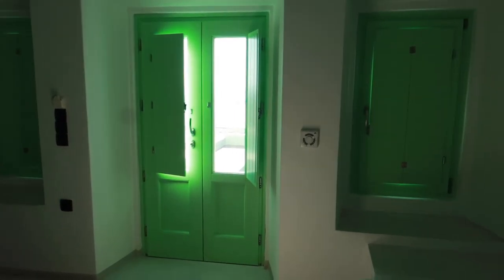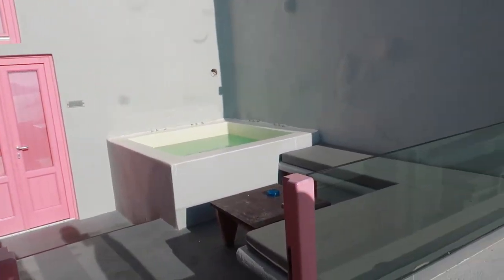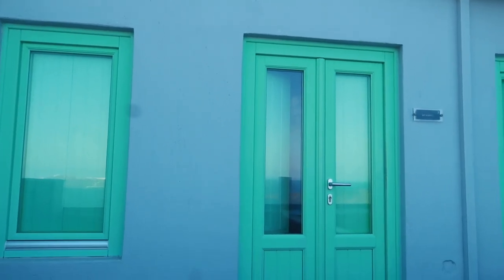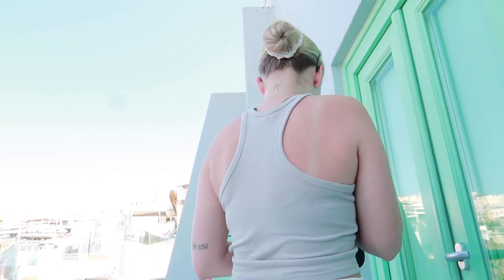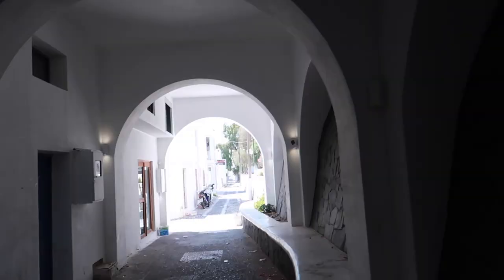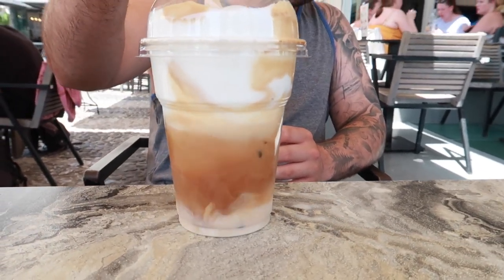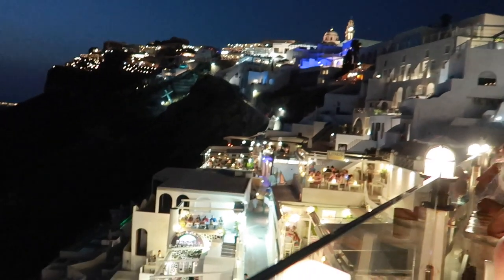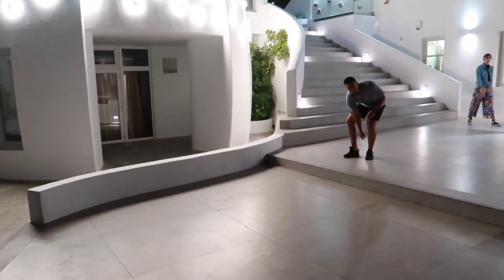TRAVEL VLOG | Greece, I got engaged!!!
/ THINGS MENTIONED /

Camera: Canon M5 or Canon G7X
Lens : Canon 11-22mm
Where are you from : Vancouver Canada
How old are you : 23